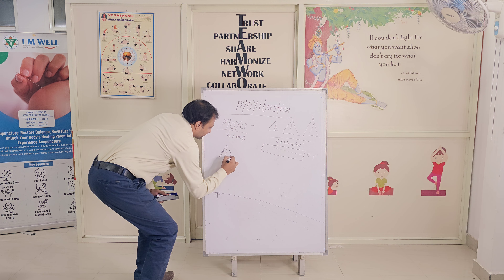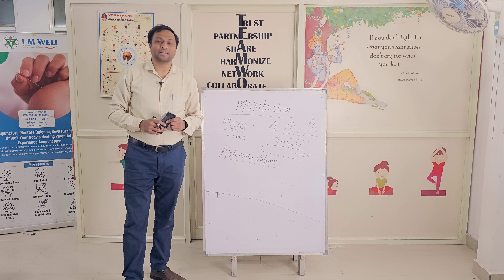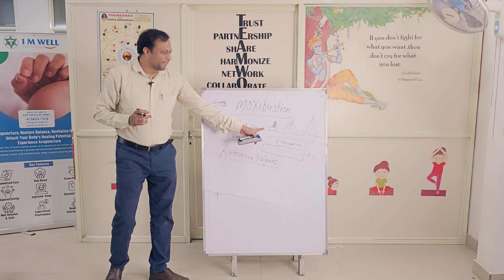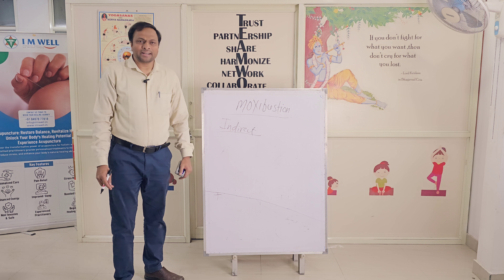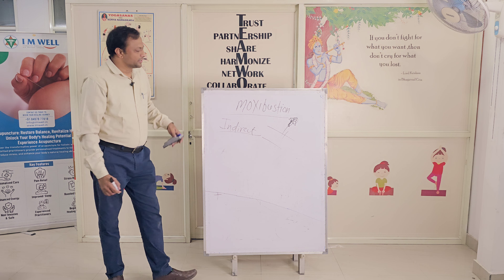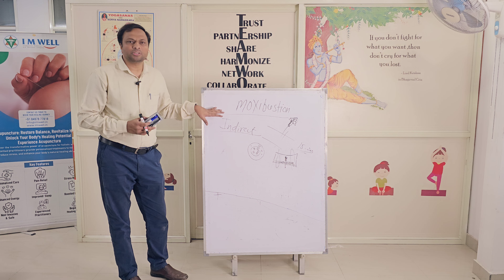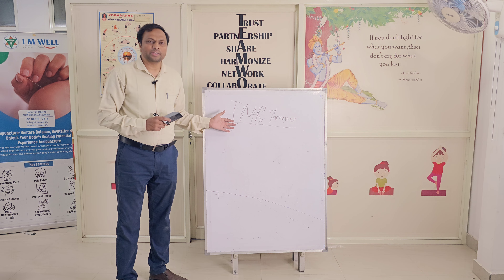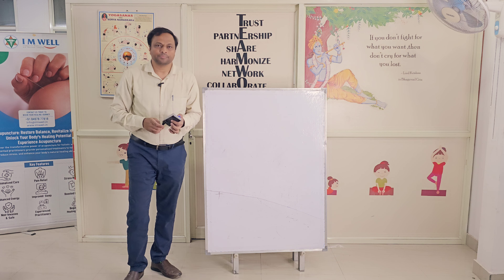Indirect and Direct Moxibustion